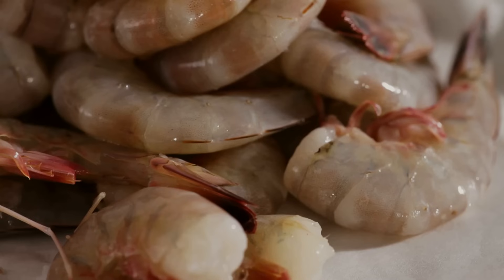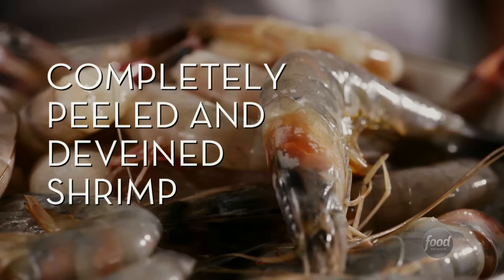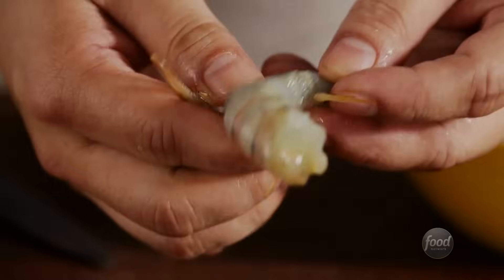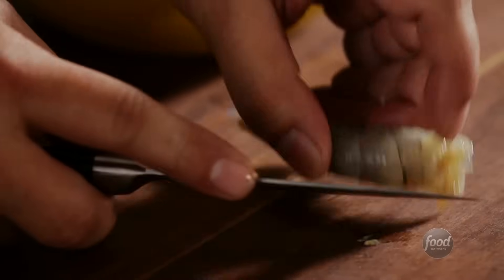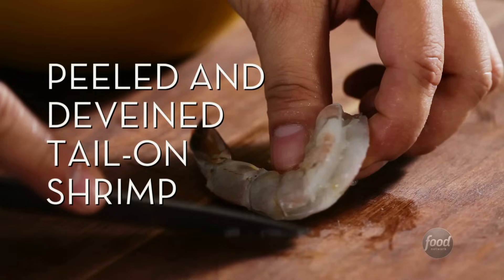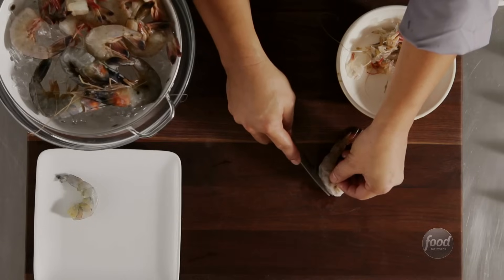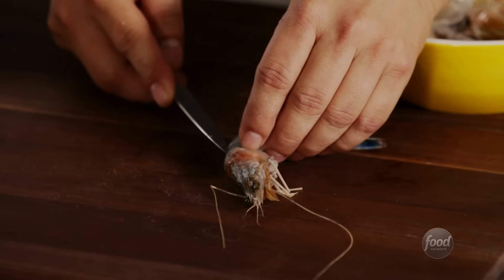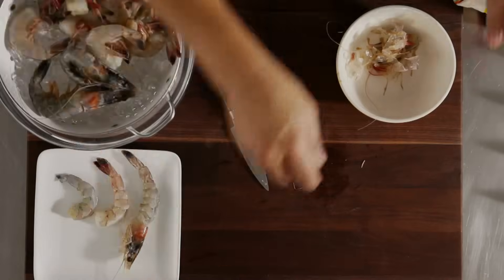How to Peel and Devein Shrimp Like a Pro | Food Network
Tail and head on or off, these foolproof techniques guarantee clean shrimp.